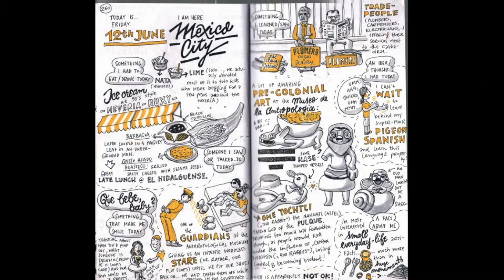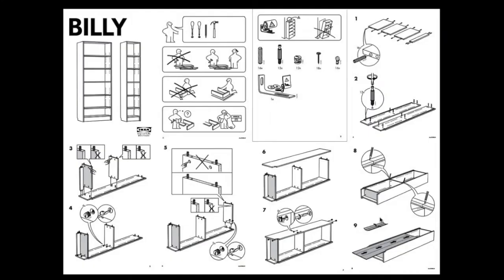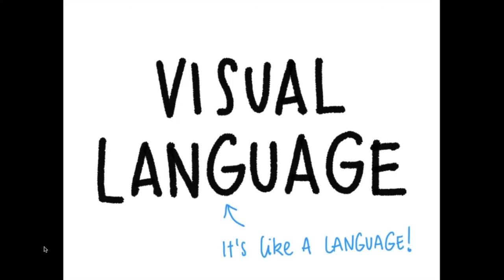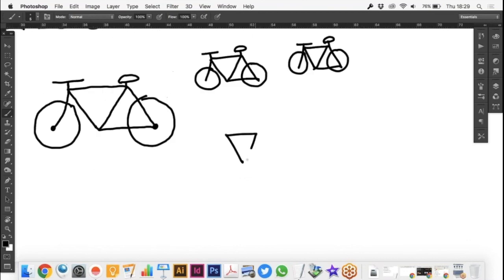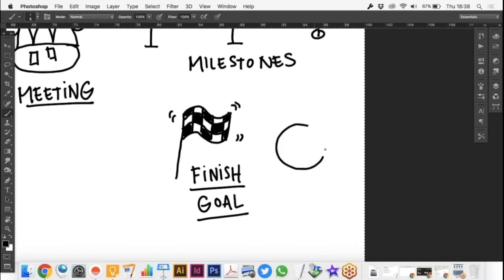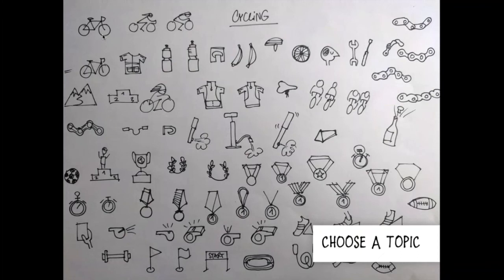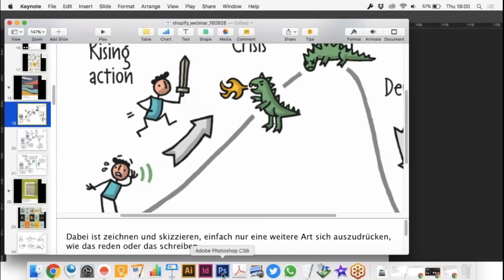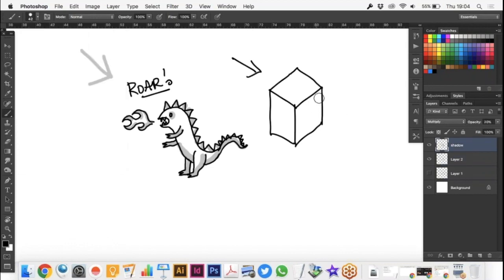Learn How Sketching Can Improve Your Design Workflow // Eva-Lotta Lamm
User experience designer Eva-Lotta Lamm shows you basic techniques to start sketching your ideas.

In this session you’ll learn:

• Practical sketching techniques you can use today.
• The value of sketching in your creative process.
• How to use sketches to communicate with your team.